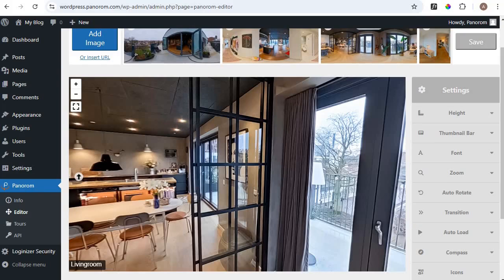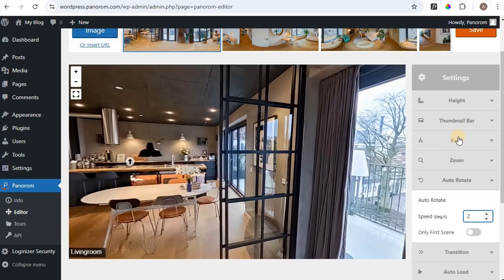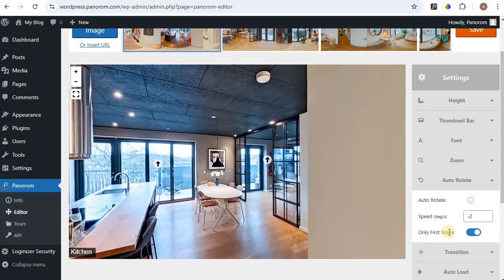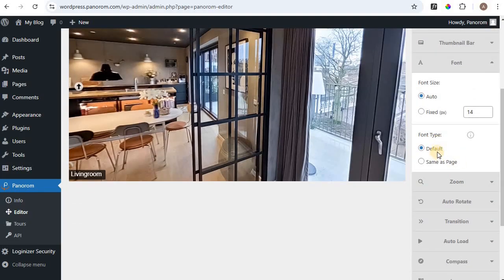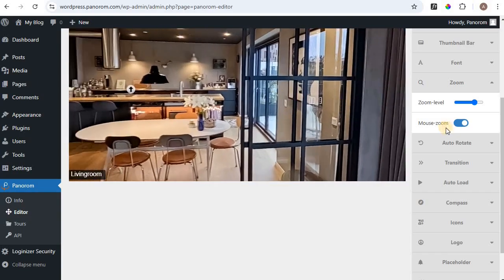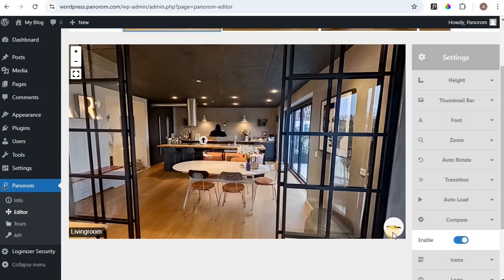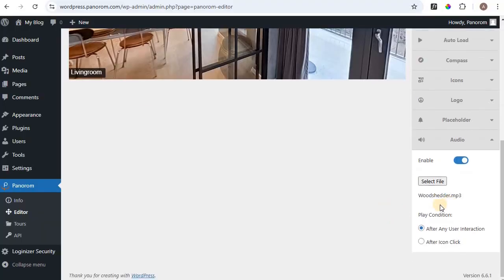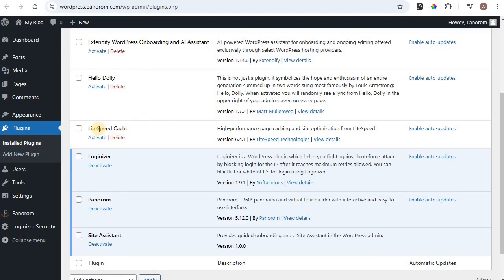Panorom Plugin Tutorial - Settings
In this video we discuss about the main Settings in Panorom Plugin Editor. These settings are applied to your whole WordPress virtual tour. These settings include options for adjusting Height, Thumbnail Bar, Font, Zoom-Level, Auto-Rotate, Transition, Auto-Load, Compass, Icons, Logo, Placeholder Image and Audio.